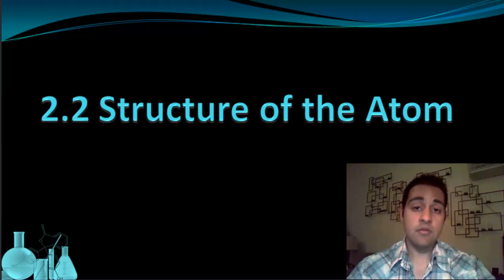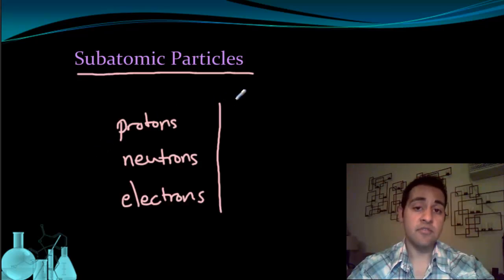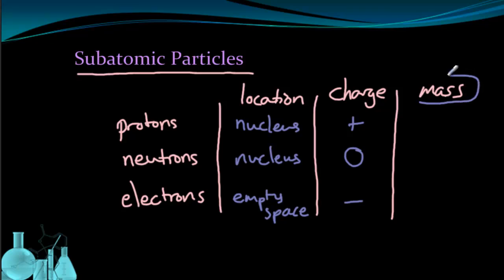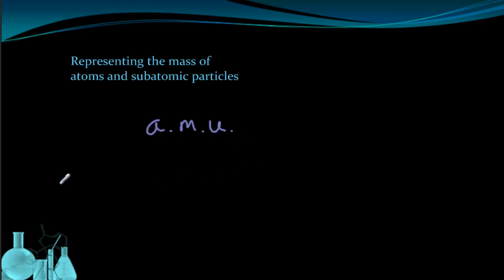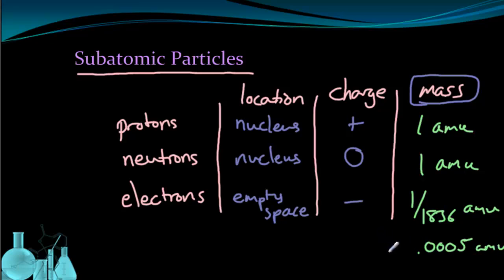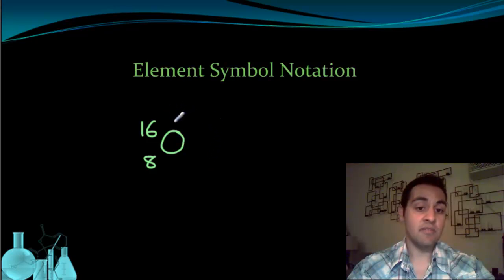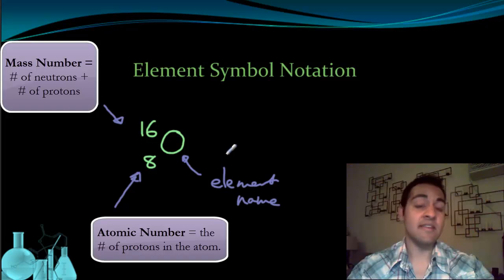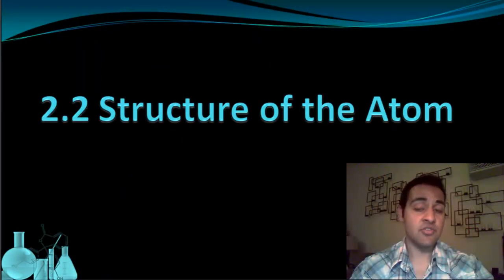Chemistry 2.2 Structure of the Atom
Protons, neutrons and electrons are described in terms of their location, charge and mass. Element symbol notation is also explained as a way to represent atoms of an element.